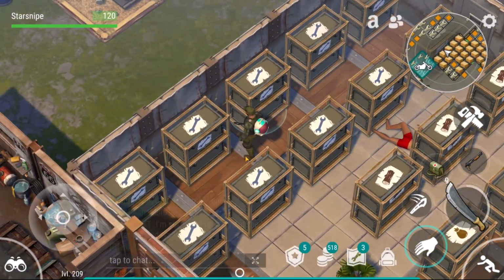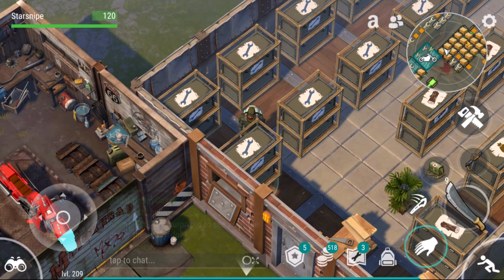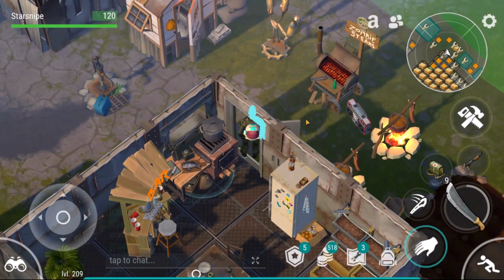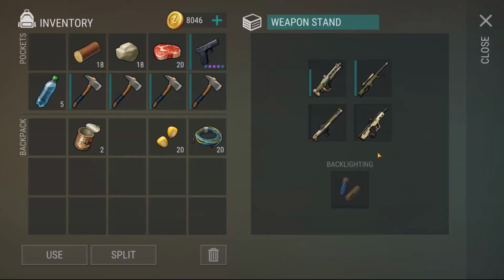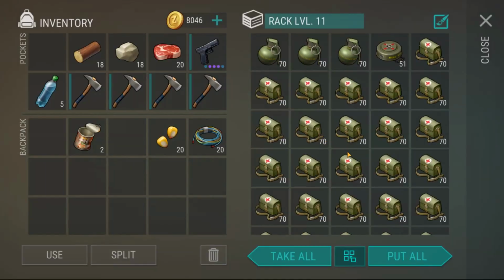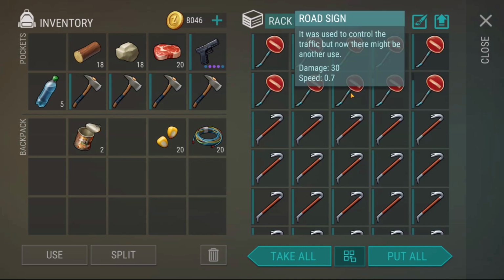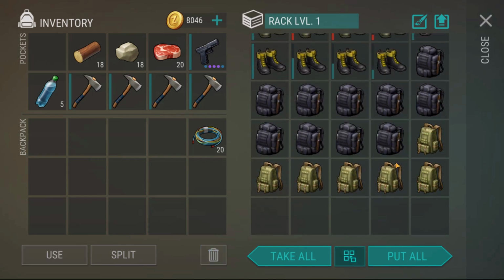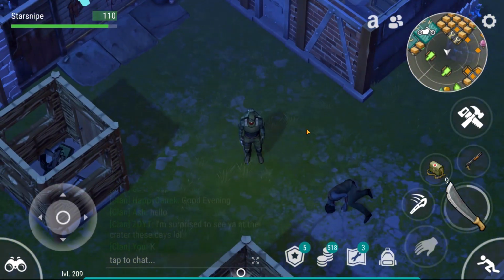How I built the *BEST* BASE in LDoE (it took 4 years...) - Last Day on Earth Survival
Welcome back to the Last Day on Earth Survival Season 16 Update aka the LDoE Tier 5 Titanium Wall Update / Brick Wall Update where WE'VE BUILT THE BEST BASE IN LDOE WITH BRICK WALLS, TITANIUM, STEEL WALLS, AND MORE, it only took 4 years... The Last Day on Earth Survival New Update known as LDoE Season 16 Update brings with it TIER 5 TITANIUM WALLS + BRICK WALLS that we're upgrading to as we show how I built the BEST BASE IN LDOE along with this new harvest season where we are doing quests for the new commune location and exploring the new maze location as we continue our last day on earth survival season 16 quests towards New Eden City and the Bunker Charlie ending via the new Bunker Charlie Boat with Sophia for our Commune quests along with attempting the TRIAL OF BLOOD at the commune in today's Last Day on Earth Survival Season 16 LDoE New Update Gameplay video :D

What is the Last Day on Earth Survival Season 16 New Update ?